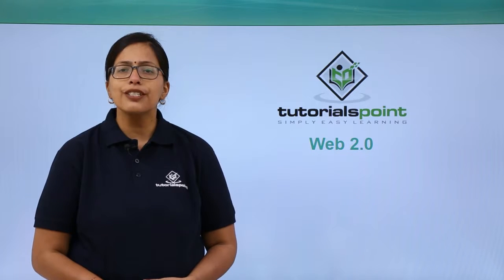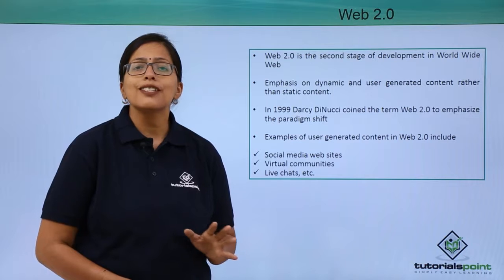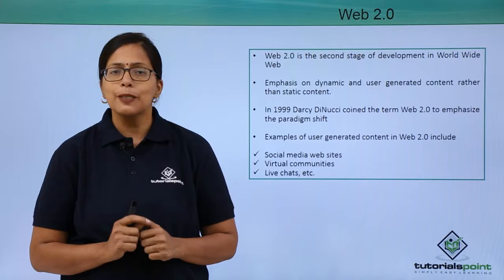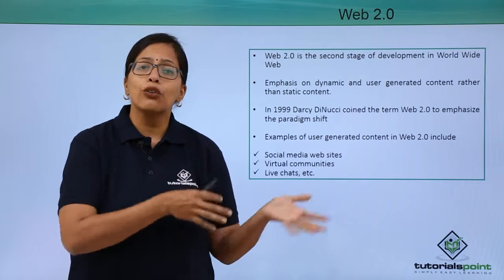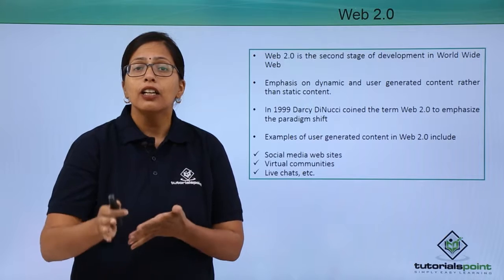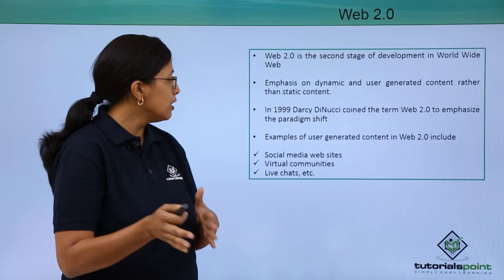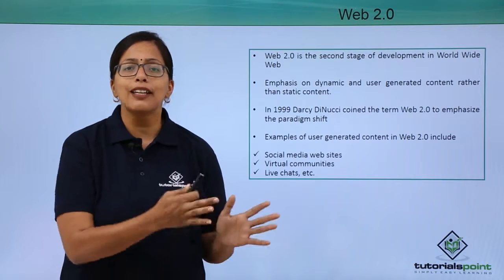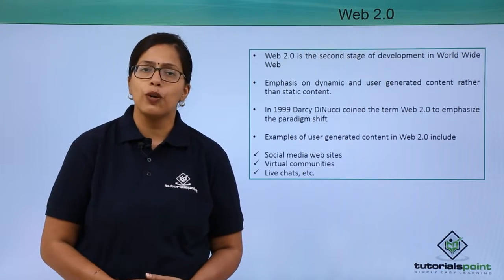Accessing The Web - Web 2.0